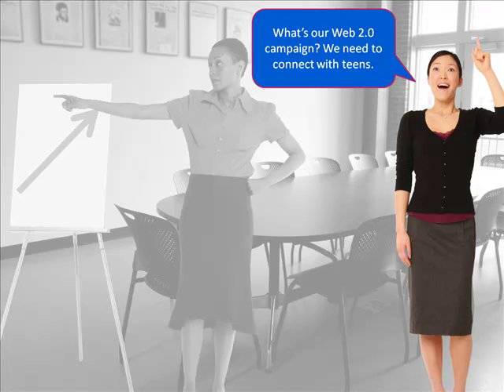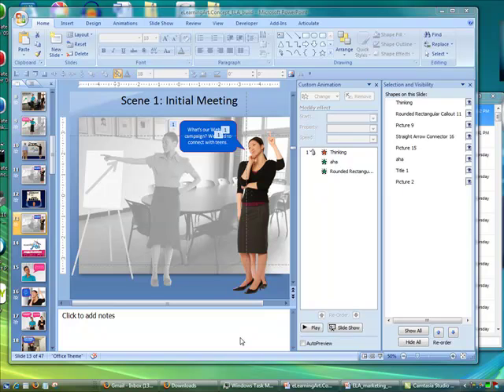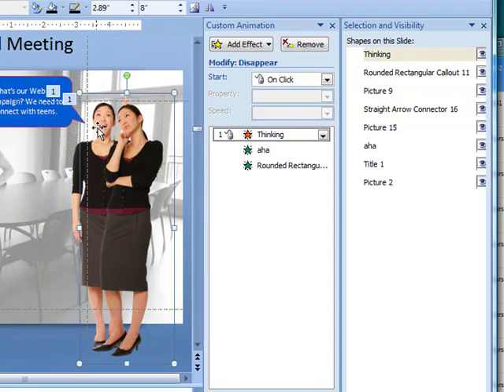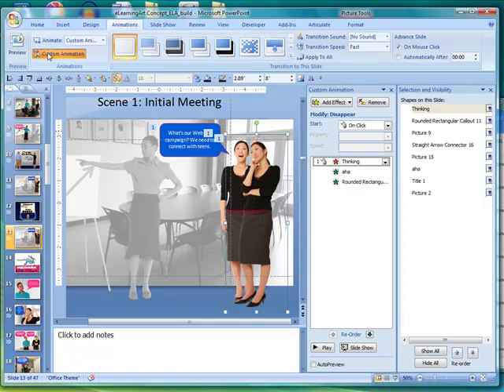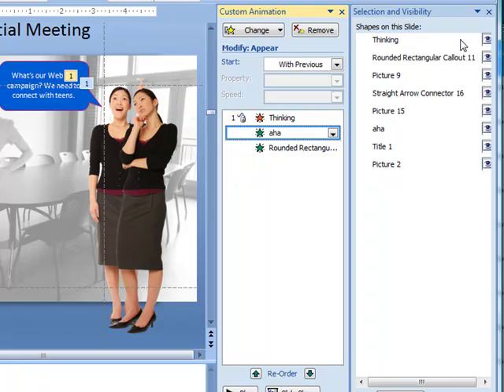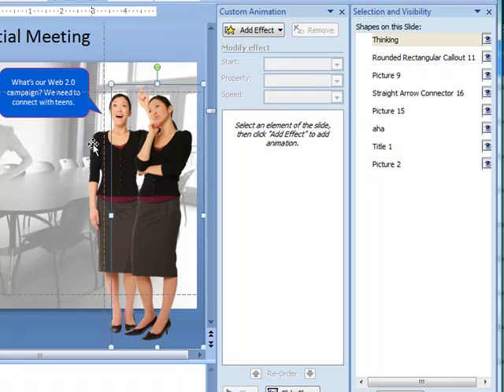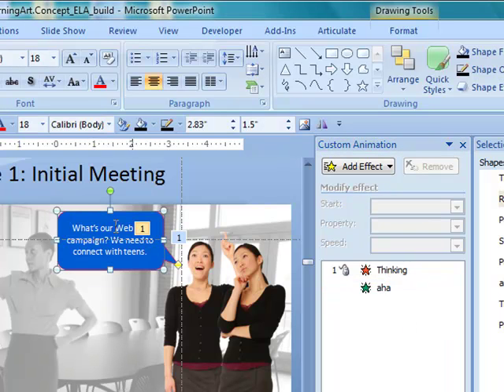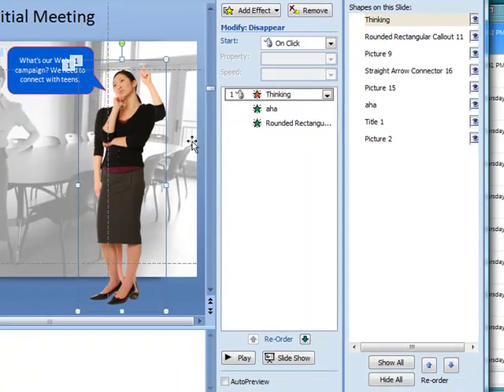PowerPoint animation change expressions e-learning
Use this powerpoint animation effect to add emotions to your character scenarios.